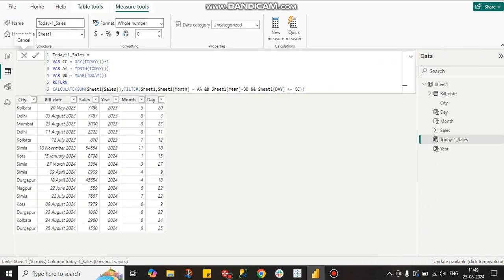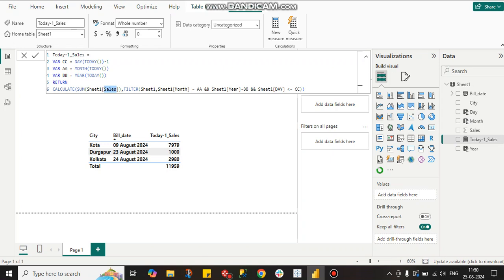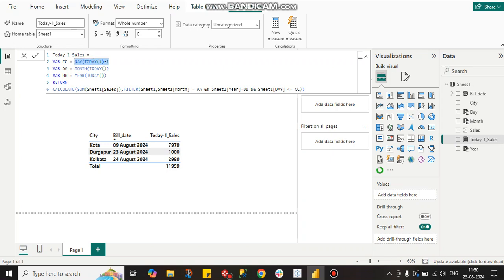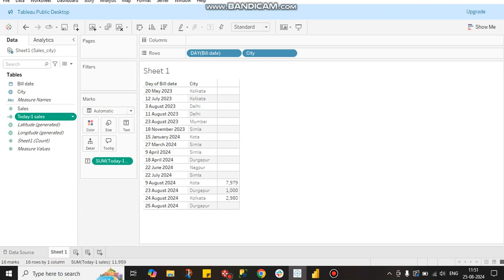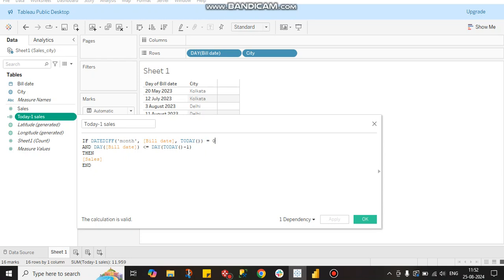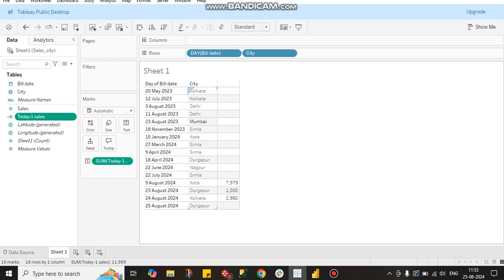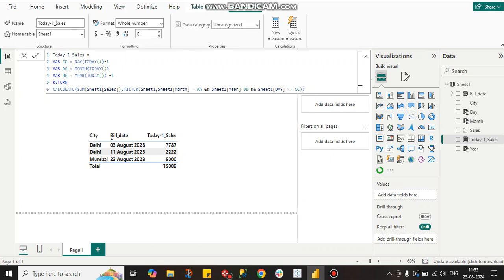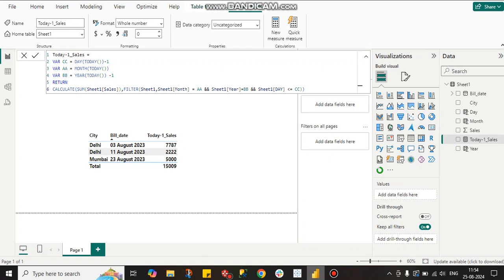2) This year vs Previous year month to date sales till yesterday in powerbi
This year vs Previous year month to date sales till yesterday in powerbi